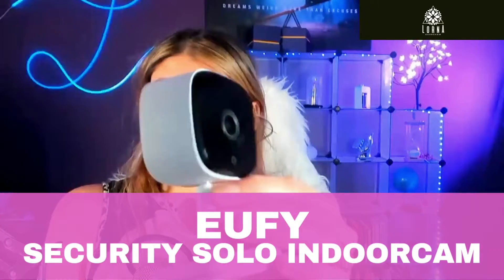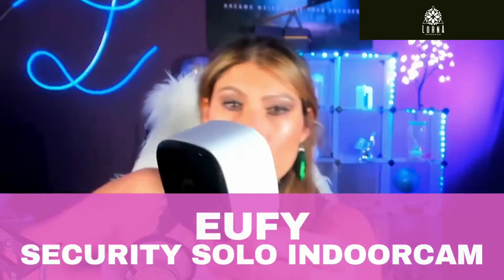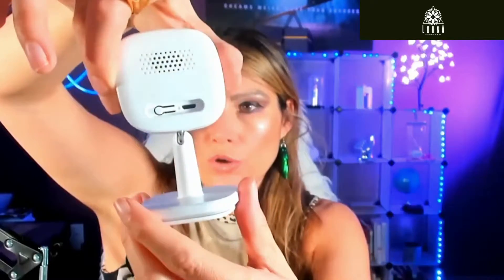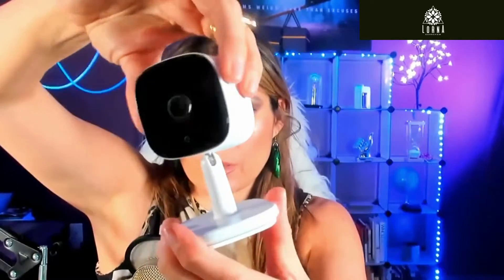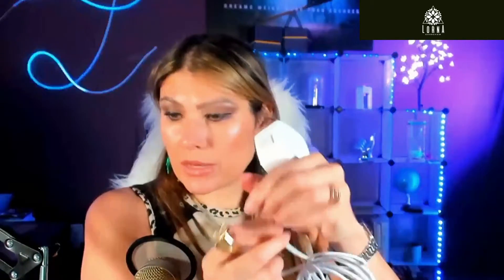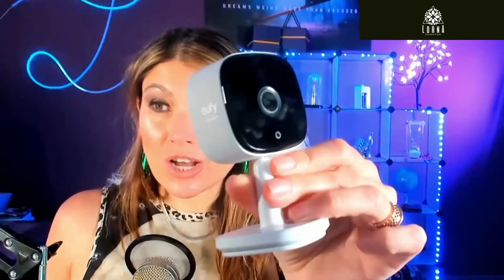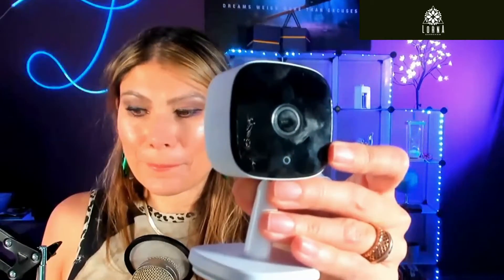EUFY Security Solo IndoorCam C24 Review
EUFY Security Solo IndoorCam C24 live video review by A-List Amazon Influencer and Singer-songwriter Lorna.

EUFY Security Solo IndoorCam C24, 2K Security Indoor Camera, Plug-in Camera with Wi-Fi, IP Camera, Human & Pet AI, Voice Assistant Compatibility, Night Vision, Two-Way Audio, HomeBase not Compatible